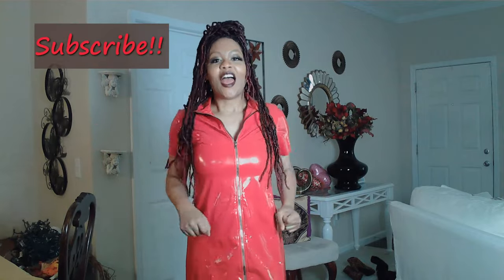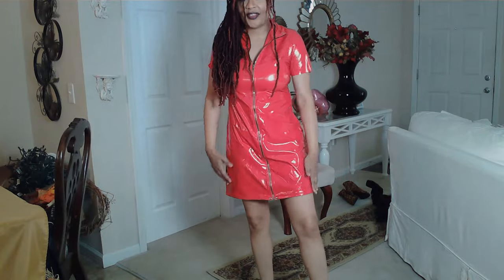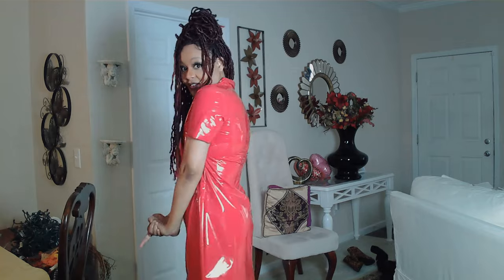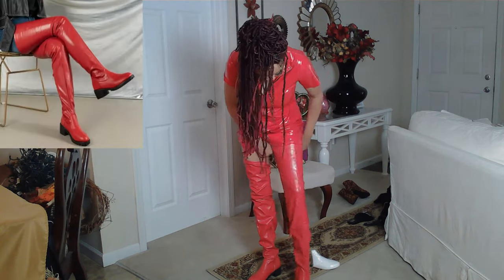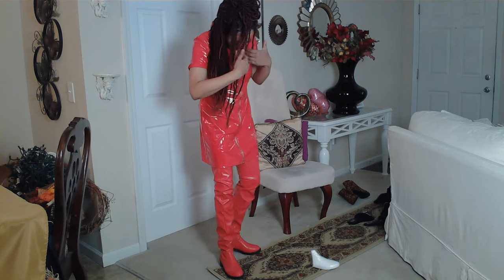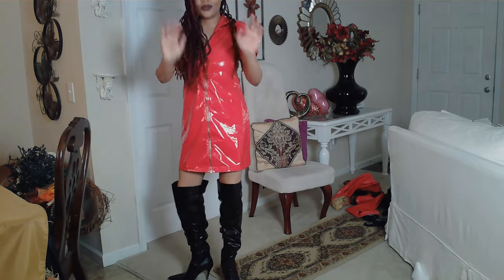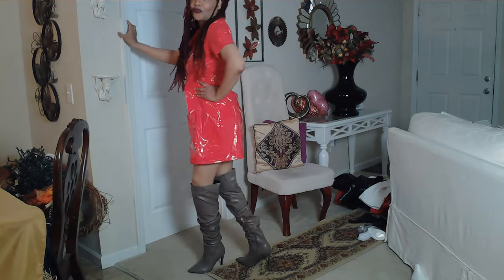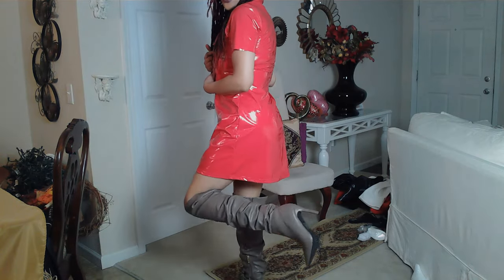Sexy Latex Dress/Red Thigh High & White Knee High Boots Amazon Temu Haul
A Sexy Latex Red Dress is modeled with a diverse selection of boots that range from thigh high to knee high, black, white, brown, red etc. Bargain shopping with Temu and Amazon.

Description of Items:

Amazon: Women Sexy Leather Dress, Wetlook PVC Leather, Short Sleeve, Plus Size Shiny Latex Hip  $28.99

Temu:
Red-Women's Solid Color Chunky Heel Boots, Fashion Side Zipper Dress Boots,  $28.48
White-Women's Solid Color Trendy Boots, Side Zipper Casual High Heel Stretch Boots, $23.48
Browns-Women's Solid Color Stiletto Heeled Boots, Fashion Point Toe Dress Boots $25.38
Black-Women's Over-the-Knee Pointed Toe Boots with Ruched Design $25.38
Braided Wigs For Women 9x6 Lace Front Butterfly Braided Wigs  $33.56

Code: aao04919